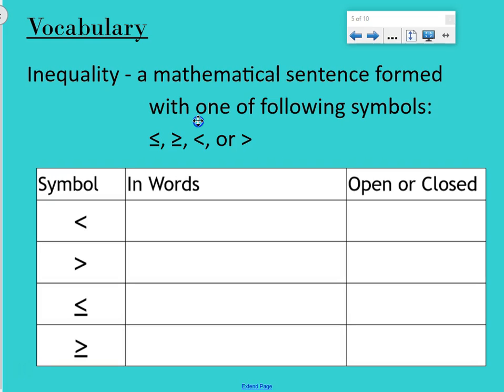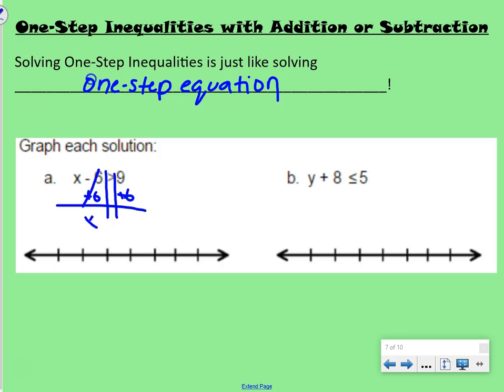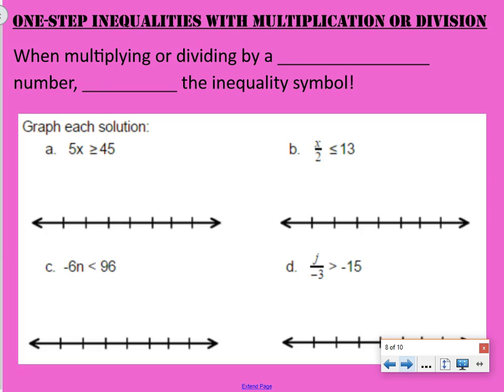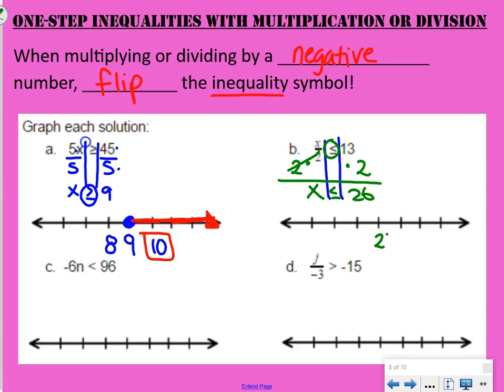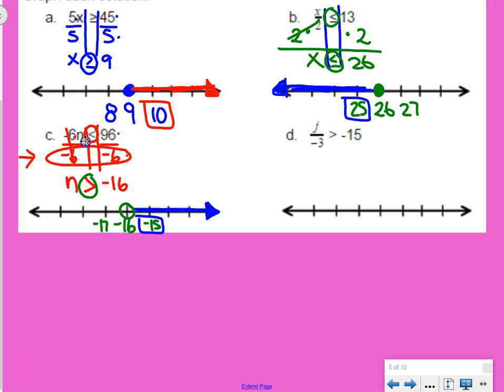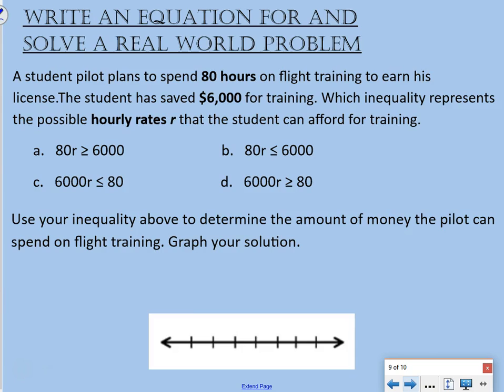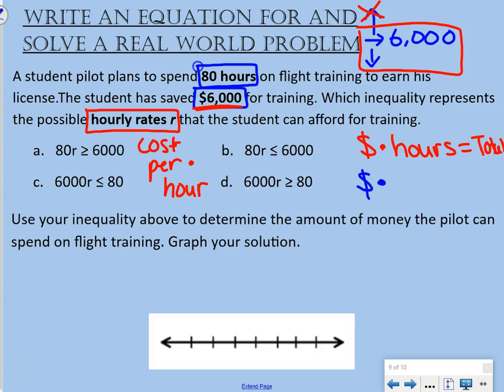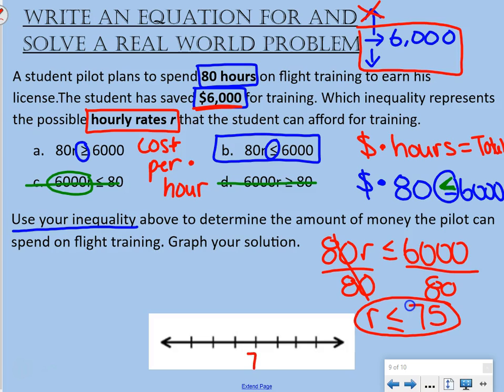6.1-6.2 Video Notes - One-step Inequalities